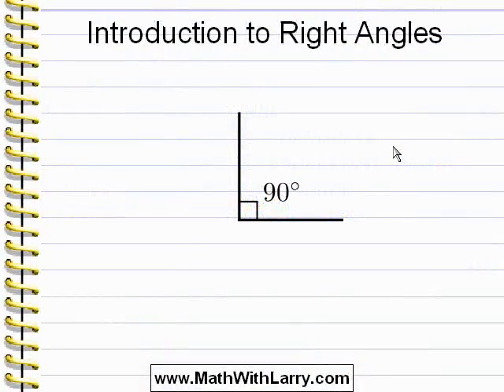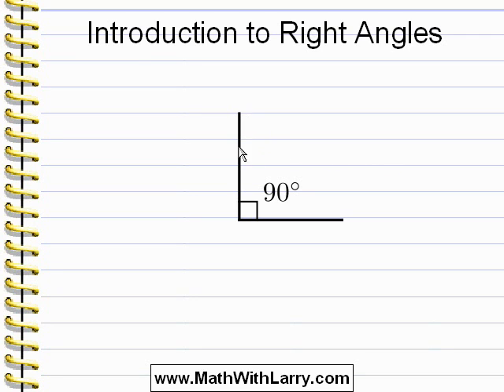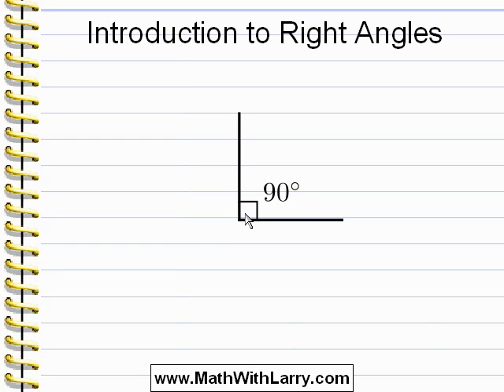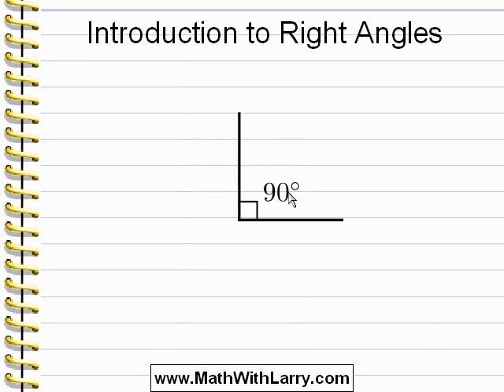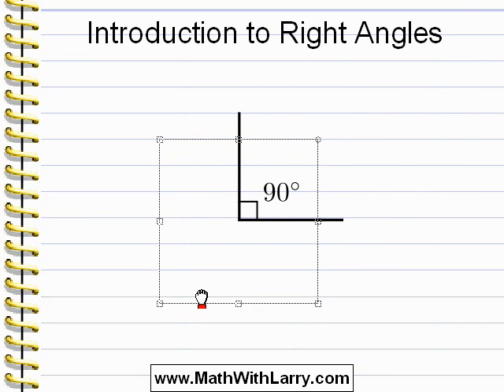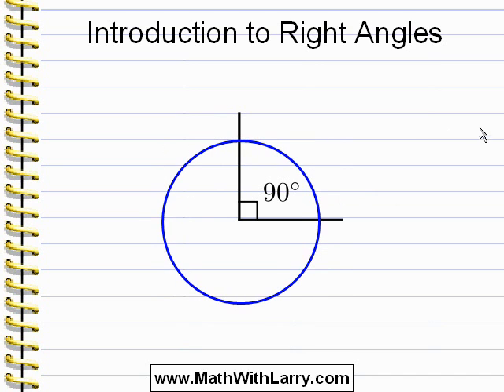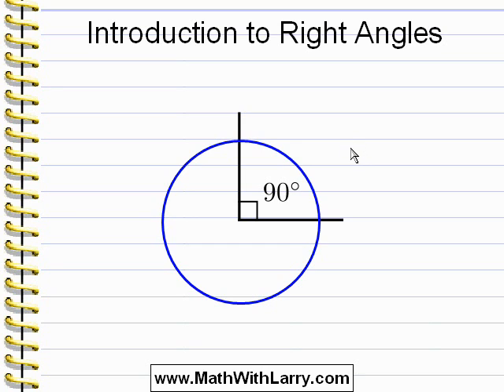Video for Lesson 38: Introduction to Right Angles